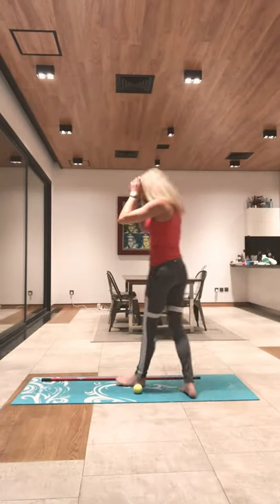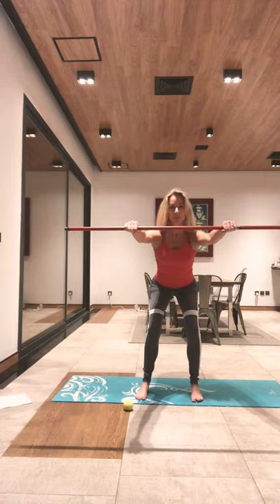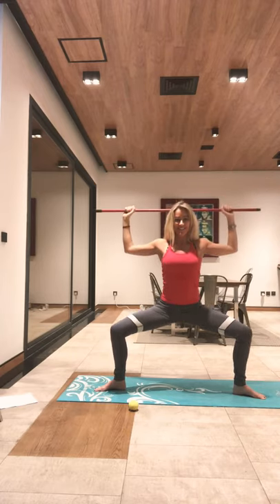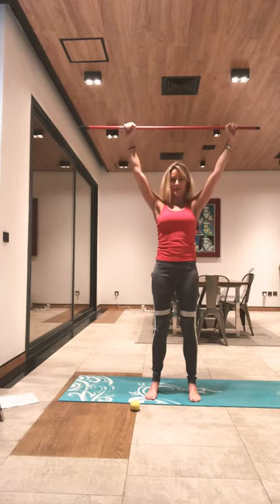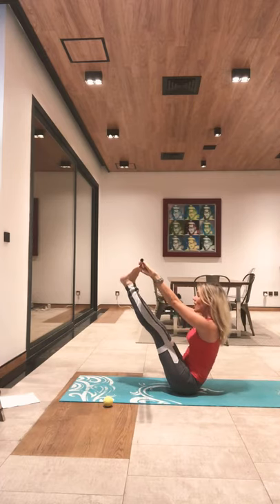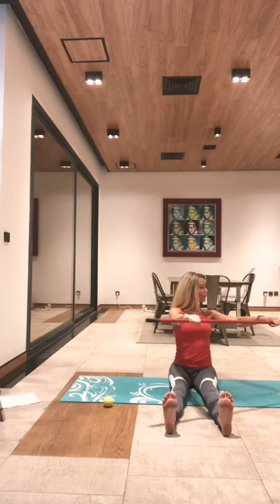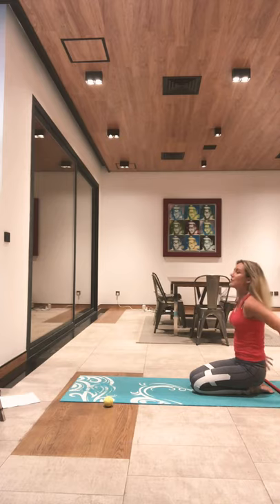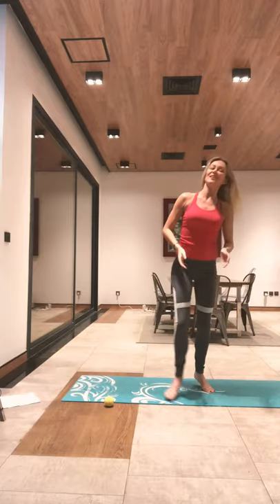Pilates shoulder release and scapula connection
Grab a tennis ball and broom stick and get you shoulders released and connected with this 42 min pilates workout